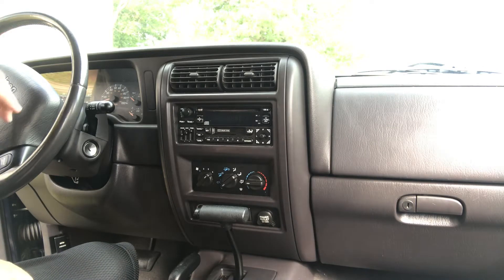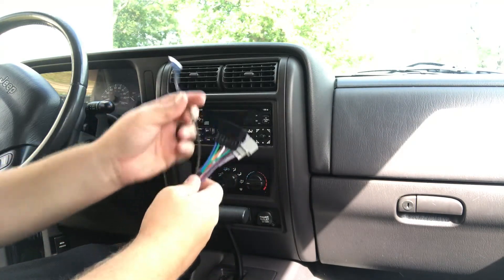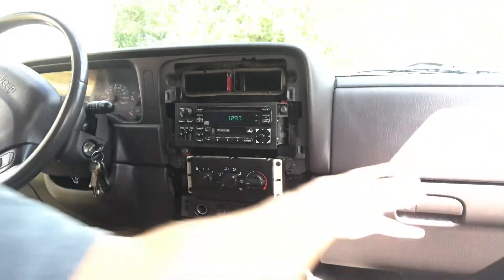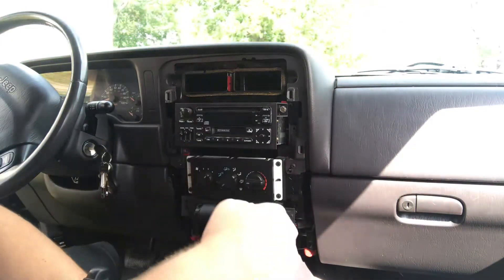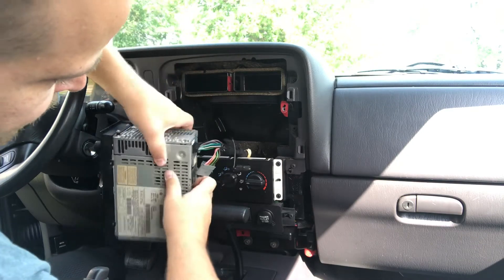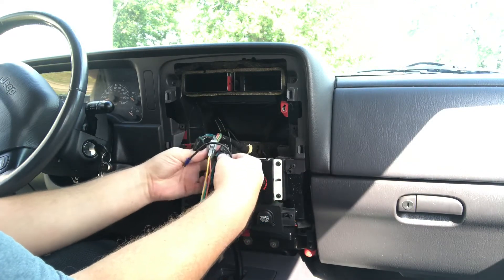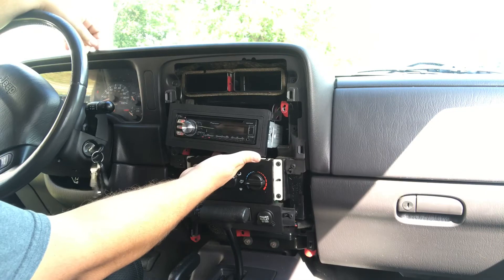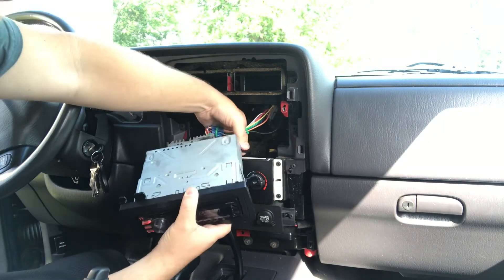Factory Stereo Head Unit Replacement ‘97-‘01 Jeep Cherokee XJ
Replacing the factory Stereo CD Tape head unit in a 2001 Jeep Cherokee XJ.  The process is the same in 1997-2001 ‘97-‘01 Jeep Cherokee XJ’s.